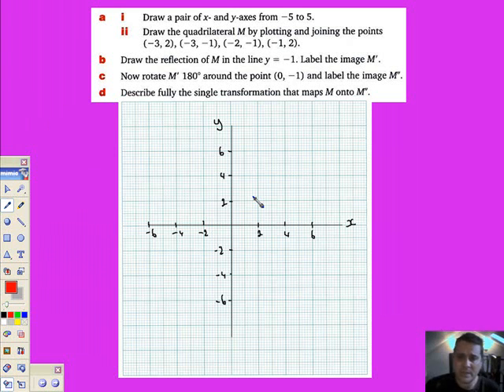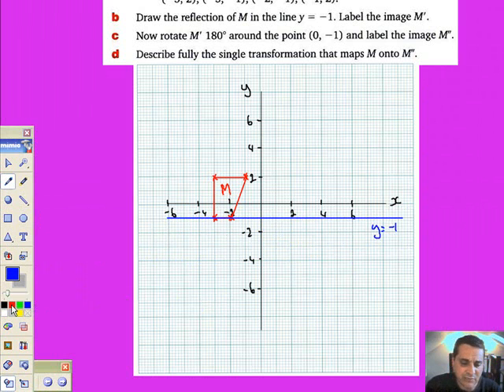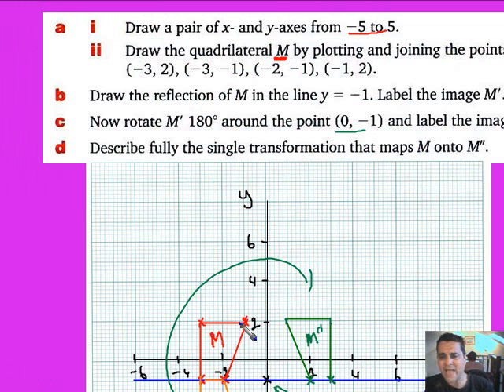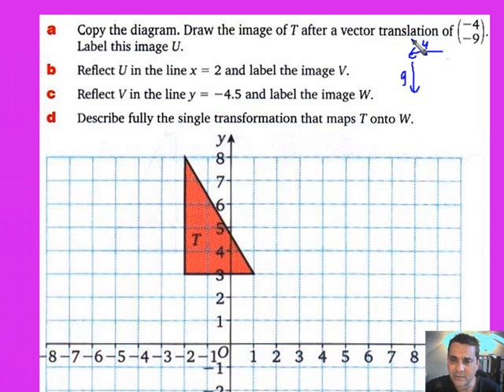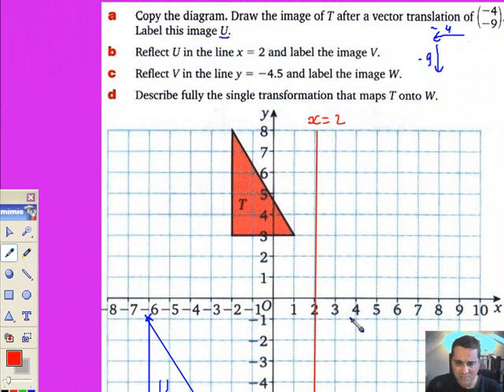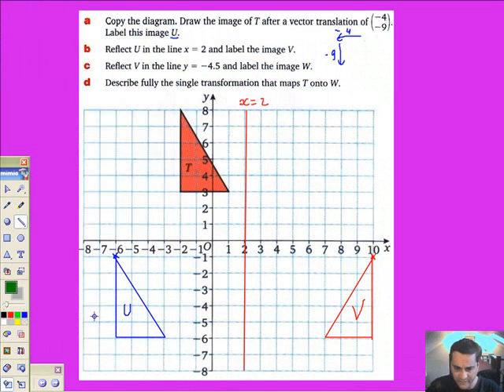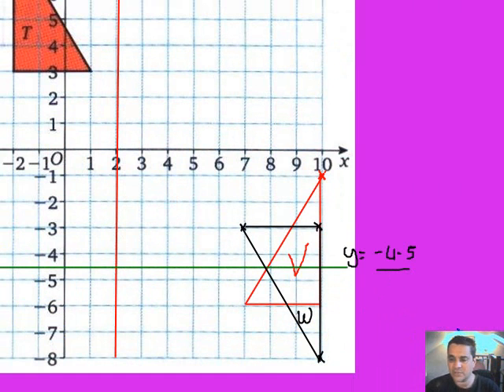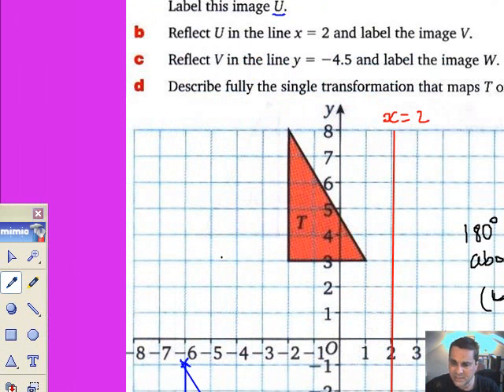u3 h 9.4.2